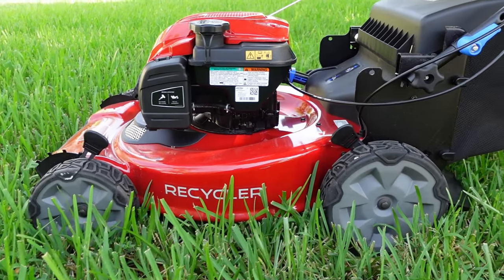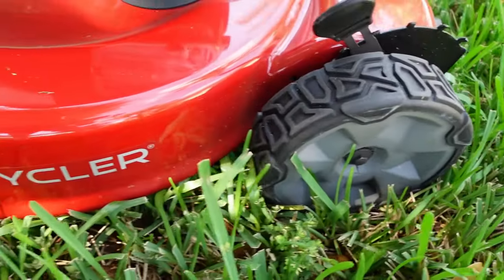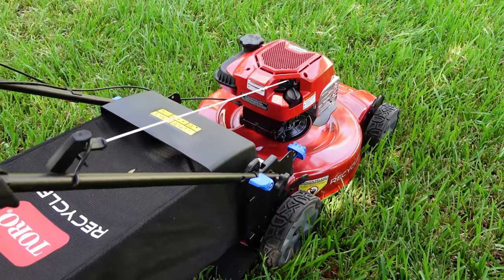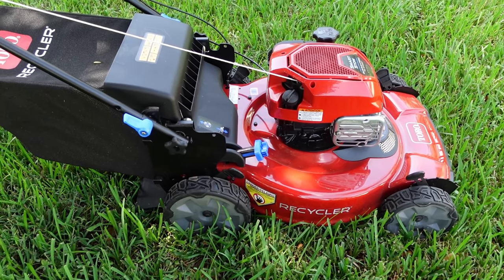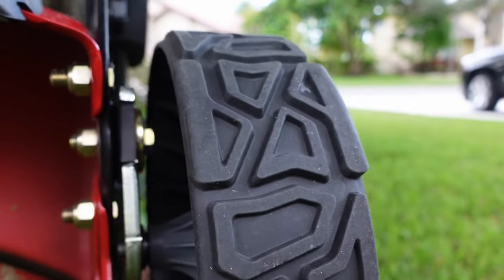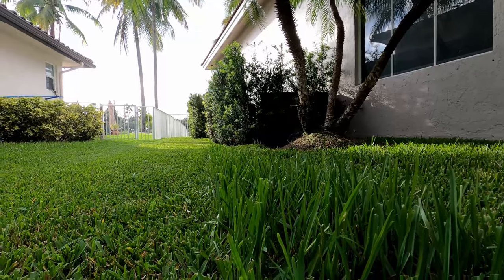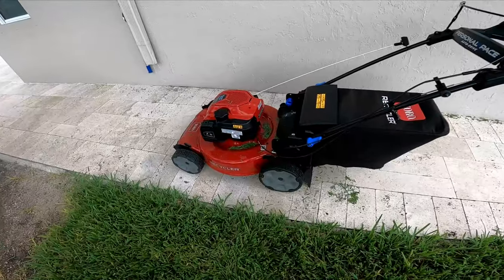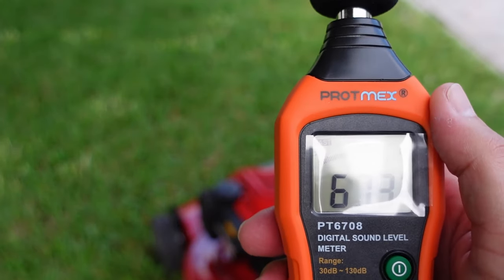TORO 22" SMARTSTOW Personal Pace Auto-Drive™ High Wheel Mower (21465) Vortex Technology toro 21465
Introducing a mower that adjusts to you, with no knobs, no levers, no messing around. Grab the easy-to-steer handle, engage, and go - with Personal Pace Auto-Drive™. Supercharge your mowing with an amped airflow that requires less energy to cut more grass into teeny-tiny, clump less clippings. That's our Vortex Technology™ giving you Lawn Vitamins™ for free. Throw on the grass bag and start your lawn vacuum that holds more so you empty less. In total, it's a boatload of features that easily make you and your lawn look great in less time. This machine starts the first time, every time, and is built to last with a 22" steel deck. With a high-quality, user-friendly design, the Toro 22 in. Recycler Mower with SmartStow is the perfect product for your outdoor job. Powered by a durable 6.25ft-lb Gross Torque Briggs & StrattonEXI 150cc engine, it is designed for years of peak performance. It also conveniently stores upright to save space in your garage.  Use my link to add Rakuten to your browser and save money on your online purchases.

Decibel Digital Meter
Ego 650cfm Blower
Ego Hedge Trimmer
Ego Weed Eater
Ego Attachment Combo

Sony ZV-1 Camera
Rode Wireless Mics
GoPro HERO11 Black